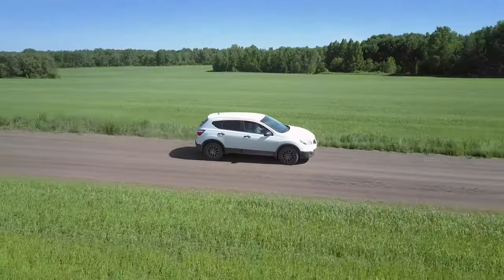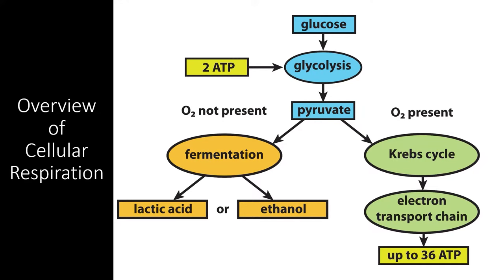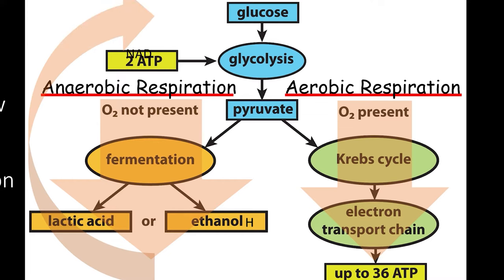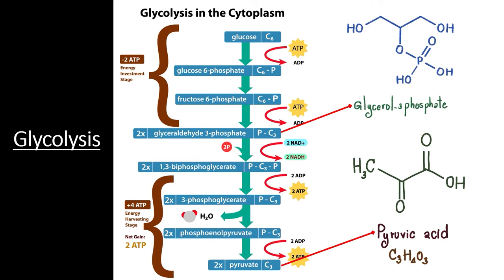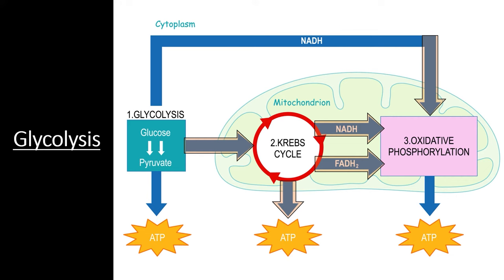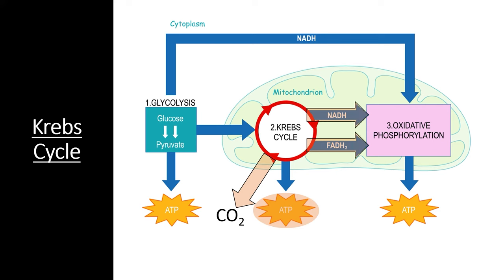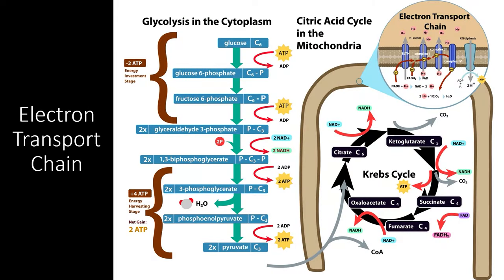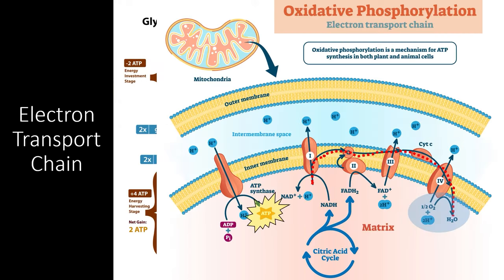Cellular Respiration: Glycolysis and Oxidative Phosphorylation | AP Biology 3.6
This video covers section 3.6 of the AP Biology curriculum, focusing on how cellular respiration extracts energy from the bonds of glucose (and other biological macromolecules). Unlike photosynthesis, cellular respiration is the most ubiquitous process in nature - it is present in plants, animals, fungi, and single-celled organisms. While most plants, animals, and fungi rely on aerobic respiration, most organisms also use fermentation (anaerobic respiration) as a backup for when there is no oxygen. We’ll start with an overview of cellular respiration. Then, we’ll dive into the processes of glycolysis and fermentation. We will follow the products of glycolysis as they enter mitochondria and the Krebs cycle (citric acid cycle). Finally, we’ll see how the electron carrier molecules created throughout these initial steps of aerobic respiration go on to power an electron transport chain that generates massive amounts of ATP!

Resources related to this Video:
● Overview: The same information, for those who prefer to read.